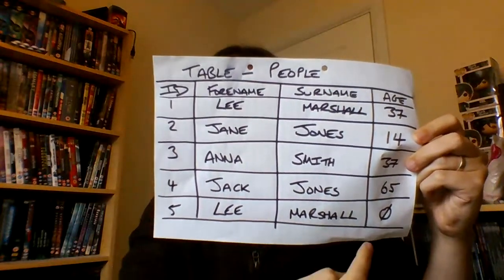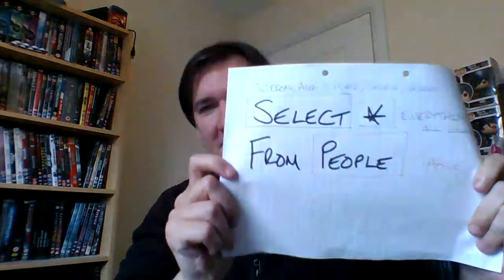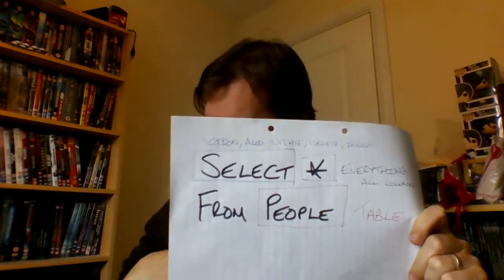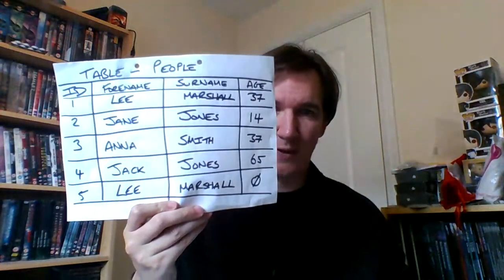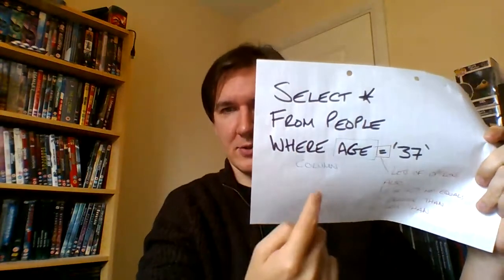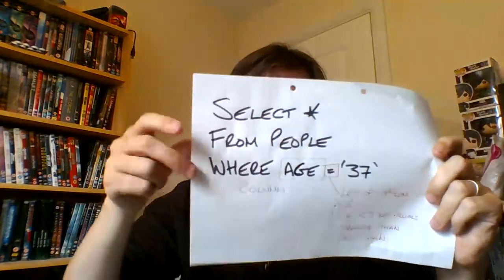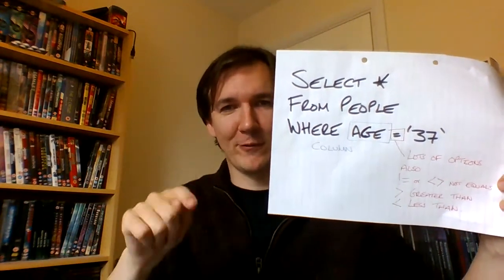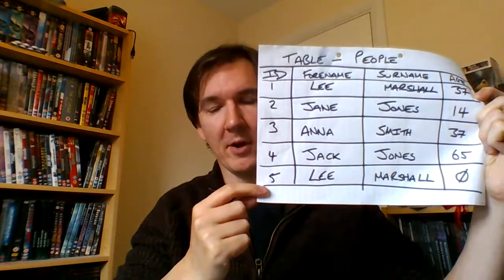SQL for testers: An introduction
In this video I give a high level explanation of how SQL can help you as a tester, how to write a basic query, and what you would expect to see.

If you want somewhere to practice your SQL, have a look